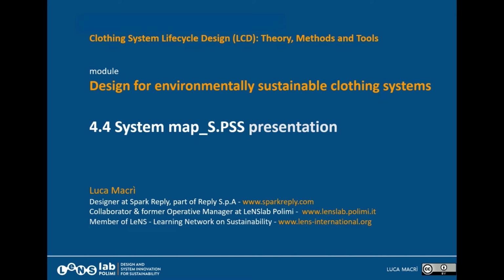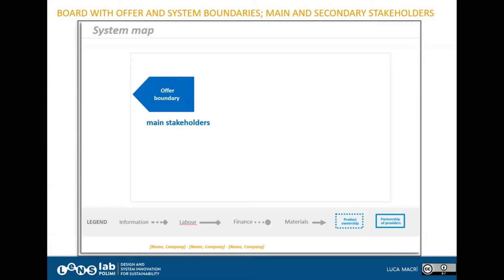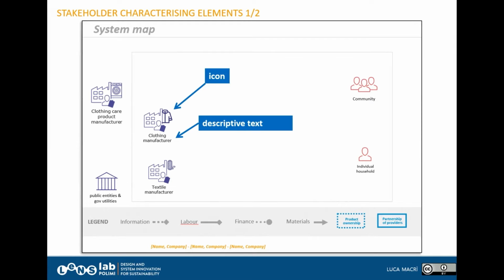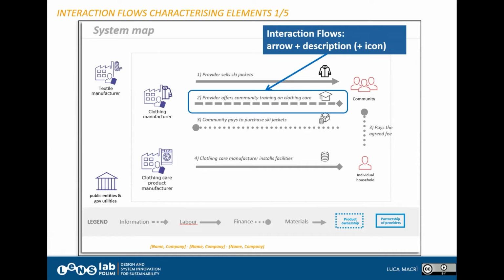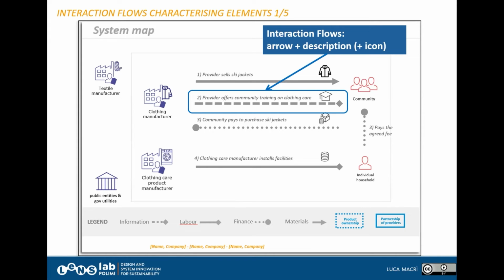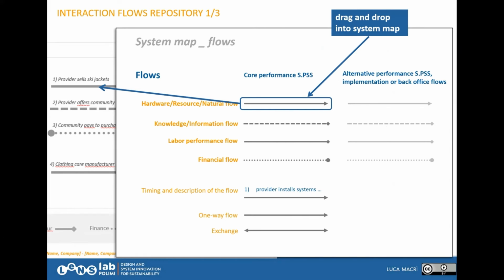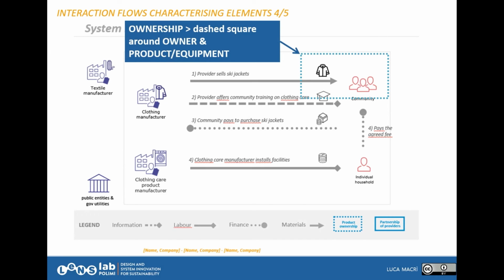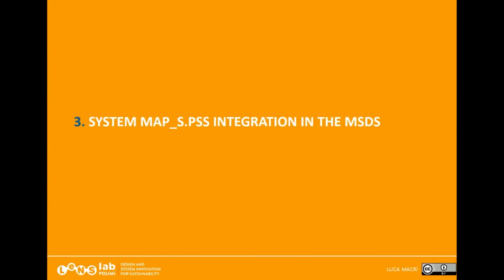4.4 (2021-2022) System map S.PSS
Contents:
. aims and description of S.PSS concept description form
. how to use the S.PSS concept description form
. S.PSS concept description form integration in the MSDS design process
. S.PSS concept description form availability and requested resources